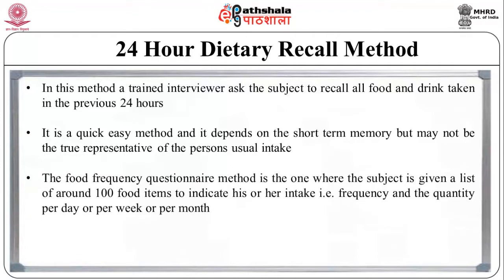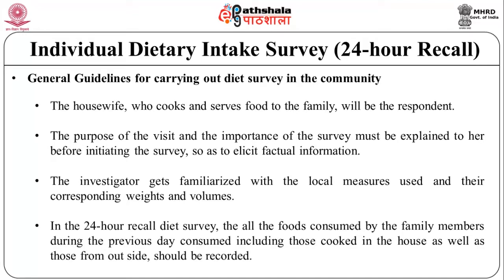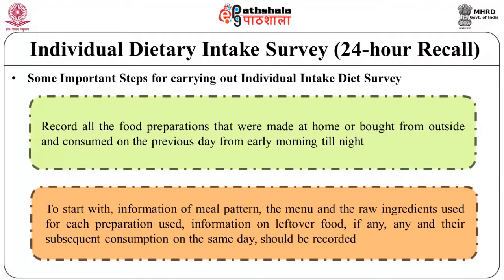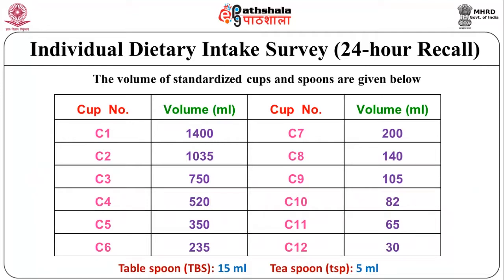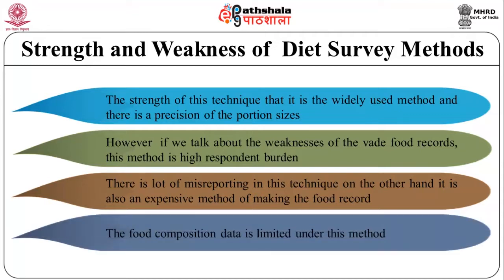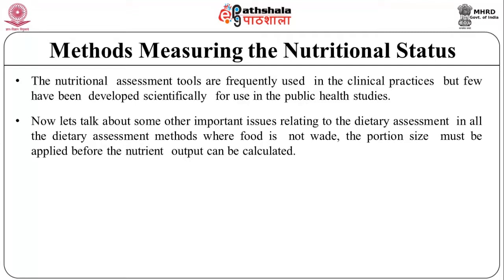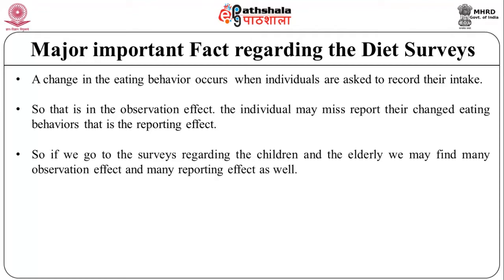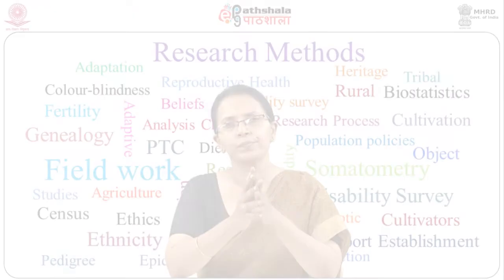Diet Survey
Subject:Anthropology
Paper: Research Methods and Field work